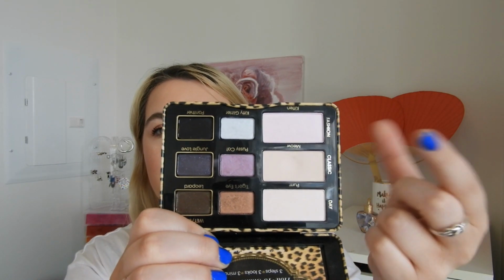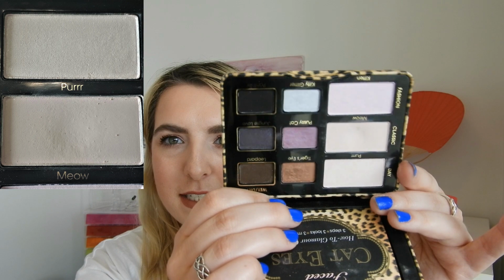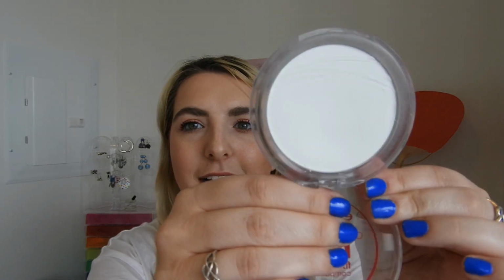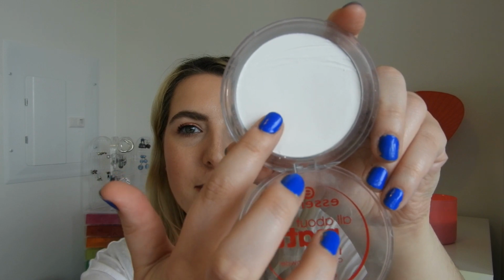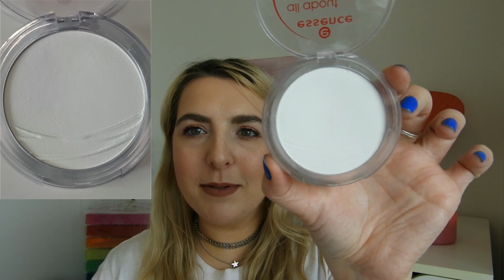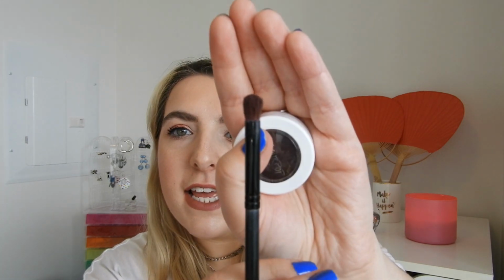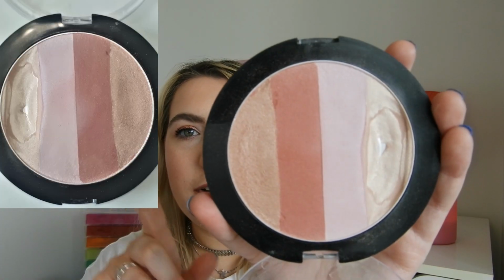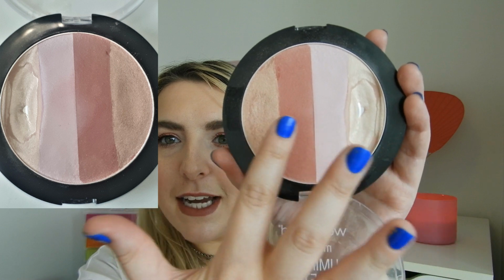RoulettePanCollab Update #3 | Spring 2019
This month seems to have flown on by!! I can't believe it's time for another update. With only one month to go, I'm hoping to at least move one more item out of my collection before the finale.

// Products Mentioned //
V05 Give Me Texture Dry Texturising Spray
Meow from Too Faced Cat Eyes Eyeshadow Palette
Essence All About Matt! Fixing Compact Powder
Colourpop Super Shock Shadow in Central Perk
First Aid Beauty Eye Duty Triple Remedy in Fair/Medium
Wet n' Wild Megaglo Illuminating Palette in Catwalk Pink